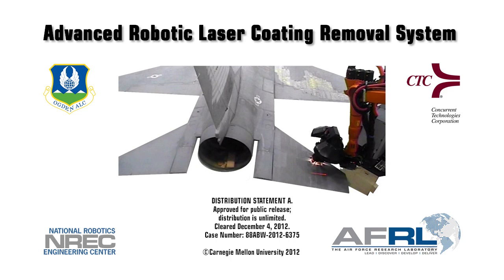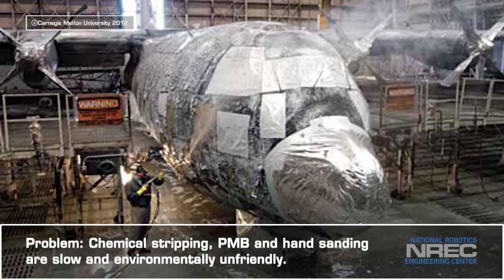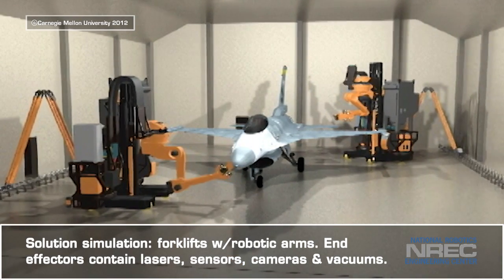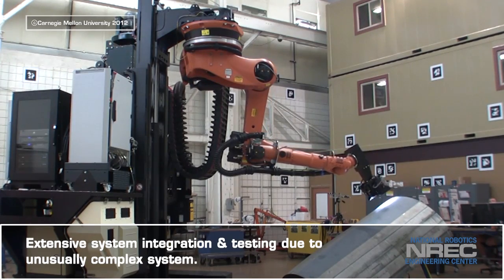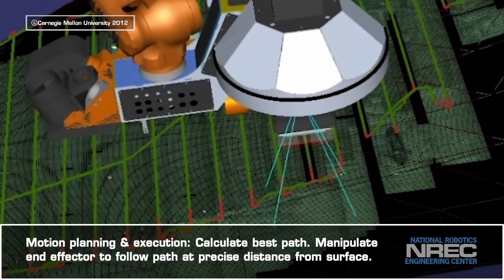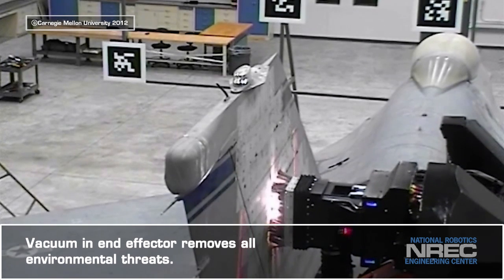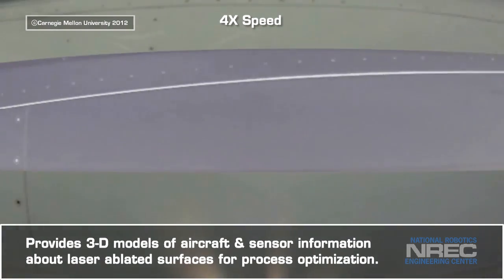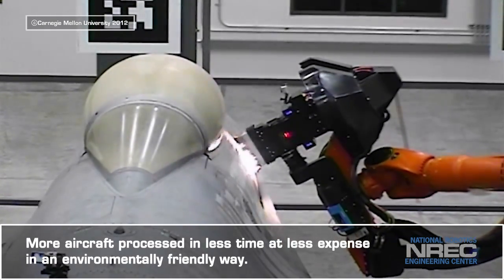Laser Coating Removal for Aircraft